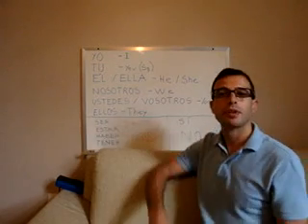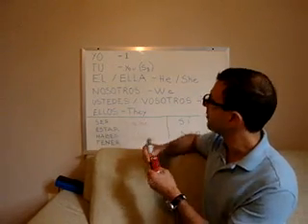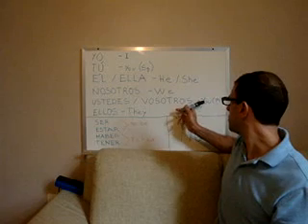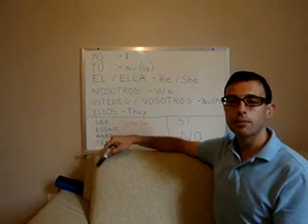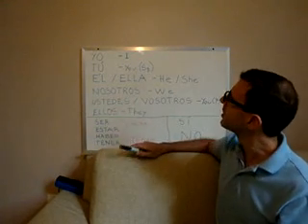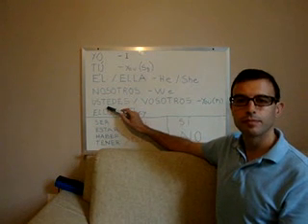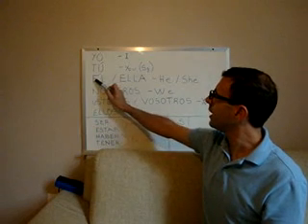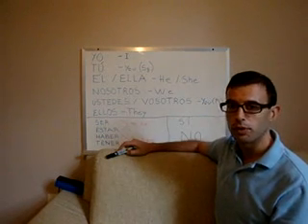Free Spanish Lessons 2 - Subject pronouns and verbs SER ESTAR HABER TENER - Video 1 of 2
Hi. I will be uploading videos to my on a regular basis. My plan is to begin with the essentials, and gradually get deeper into more advanced topics. My objective is to get you communicating, at least at a basic level, with any Spanish speaker in the world. If you are interested in following my free lessons, then go to my and check-out my latest videos. If you want to receive an email each time I add a new free lesson or every time I post some exercises on my blog, then you can subscribe to my website by entering your email in the subscription field on the right hand of the page.

In this video we'll learn Spanish subject pronouns and four important verbs: ser, estar, haber, tener.